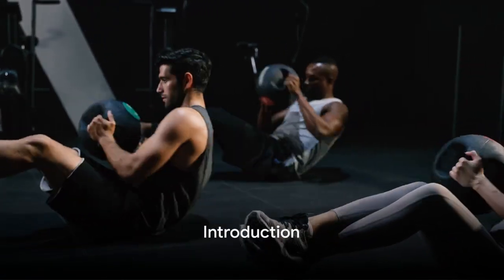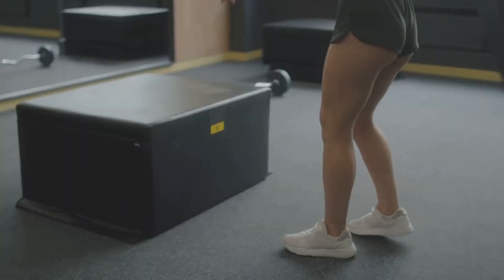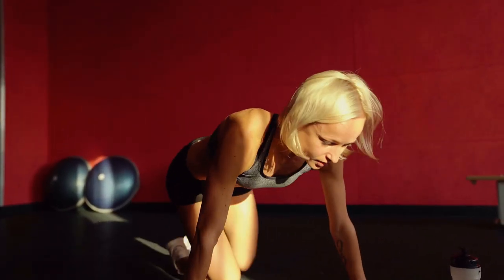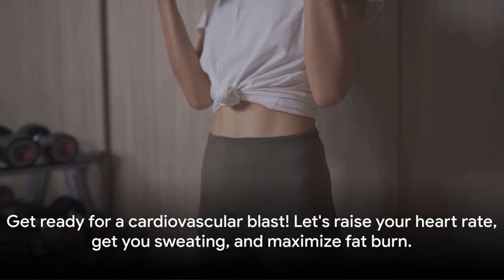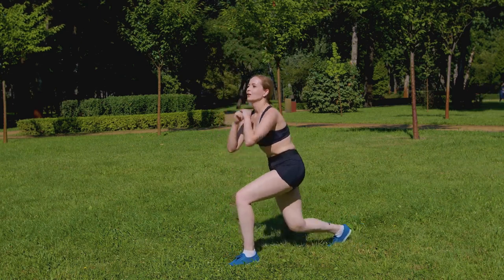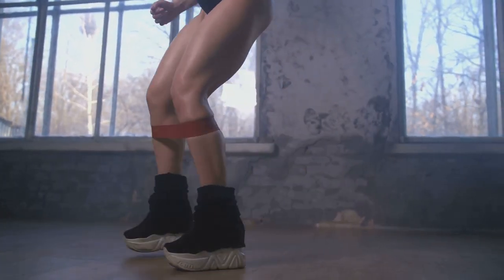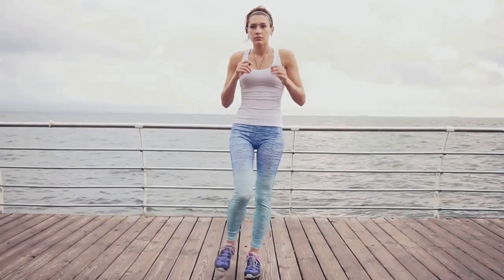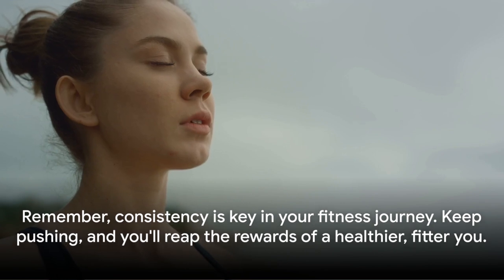Fat-Burning Workout: Ignite Your Fitness Journey workout health weight loss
Ultimate Fat-Burning Workout: Ignite Your Fitness Journey

 Exercise is undeniably essential for longevity and overall health. It's not just about looking good; it's about feeling good, both physically and mentally. When it comes to shedding those extra pounds and fostering functional strength, a combination of strength training and cardiovascular activities is the gold standard. This dynamic duo not only torches fat but also builds muscle, enhancing your body's overall functionality and endurance.
In this 30-40 minute fat-burning workout, we'll combine the best of both worlds - strength training and cardiovascular exercises. We'll incorporate calisthenics, elastic band work, dumbbells, and plyometric activities to keep you motivated, perspiring, and engaged throughout the session. Get ready to kickstart your fitness journey with this invigorating workout routine!
Warm-Up (5 minutes):
Before diving into the heart-pounding action, it's crucial to warm up your body to prevent injuries and prepare your muscles. Spend five minutes on light cardio, such as jogging in place, jumping jacks, or dynamic stretches like arm circles and leg swings.
Strength Training (15 minutes):
Push-Ups (3 sets of 10 reps): Begin with a classic push-up to target your chest, shoulders, and triceps. If you're a beginner, you can start with knee push-ups and work your way up to standard push-ups.
Squats with Dumbbells (3 sets of 12 reps): Hold a dumbbell in each hand at your sides and perform squats. Ensure your knees don't go beyond your toes and keep your back straight.
Bicep Curls with Elastic Bands (3 sets of 12 reps): Step on the center of an elastic band and curl it up to work on those biceps. Control the resistance on the way down for maximum benefit.
Cardiovascular Blast (10 minutes):
High-Intensity Interval Training (HIIT): Perform 30 seconds of high knees (running in place with knees lifted as high as possible), followed by 30 seconds of jumping lunges. Repeat this cycle for 10 minutes, pushing your heart rate up and maximizing fat burn.
Plyometric Power (7 minutes):
Box Jumps (3 sets of 10 reps): Find a stable platform or box and perform explosive box jumps. Ensure you land softly with a slight bend in your knees to protect your joints.
Burpees (3 sets of 10 reps): A full-body exercise that combines a squat, push-up, and jump. This is a challenging move that will really get your heart rate up.
Cool Down (3 minutes):
Don't forget to cool down to gradually bring your heart rate back to normal and prevent muscle soreness.
Stretching: Spend a few minutes stretching your major muscle groups. Focus on your legs, arms, chest, and back.
Deep Breathing: Finish with deep breathing exercises to relax your body and mind. Inhale deeply through your nose, hold for a few seconds, and exhale slowly through your mouth.
This 30-40 minute fat-burning workout combines strength, cardio, and plyometrics to target fat loss and functional strength development. Remember to listen to your body, stay hydrated, and gradually increase the intensity as you progress in your fitness journey. With dedication and consistency, you'll achieve your fat loss and strength goals while enjoying the numerous health benefits of exercise. Keep pushing, and you'll reap the rewards of a healthier, fitter you!